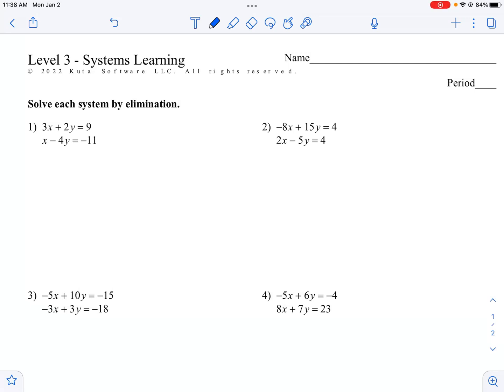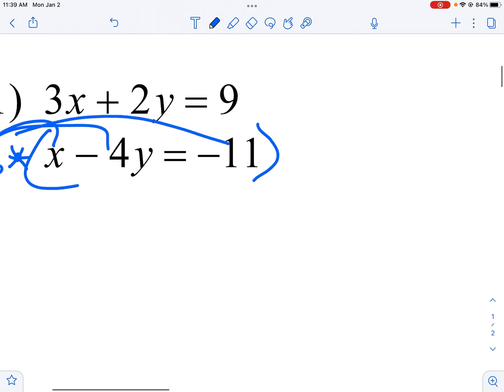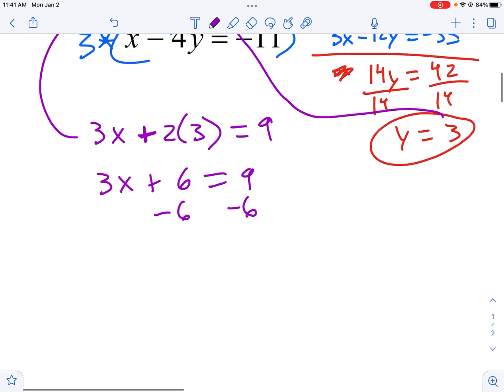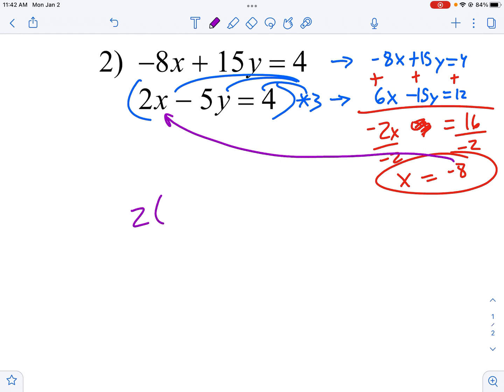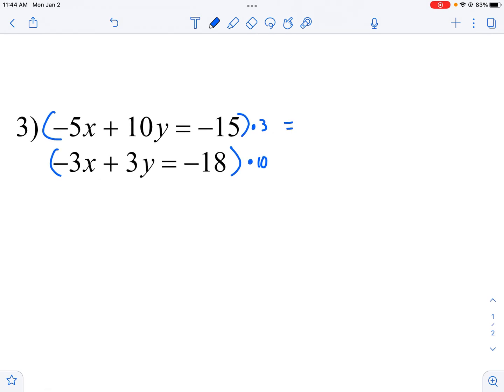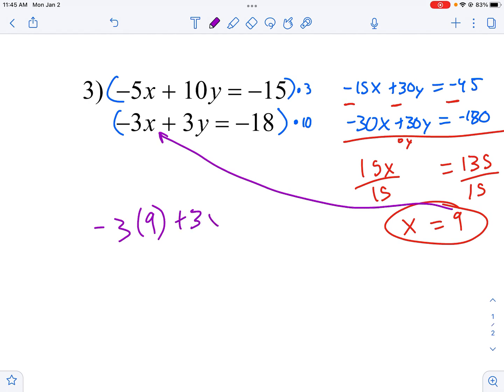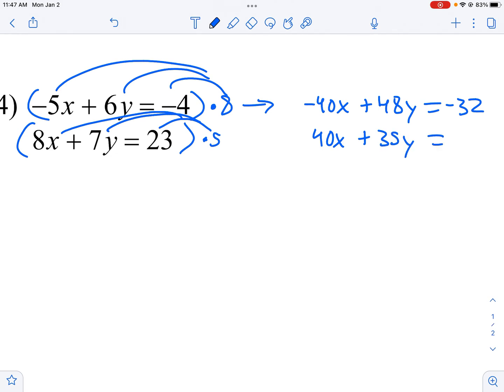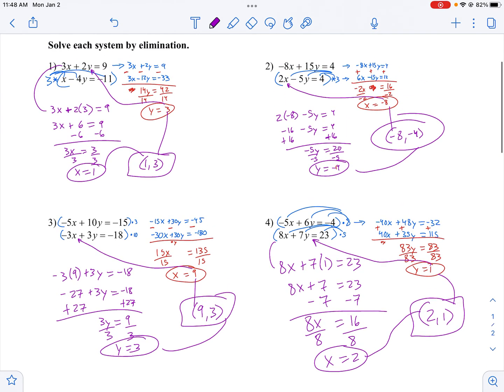Level 3 Systems Lesson